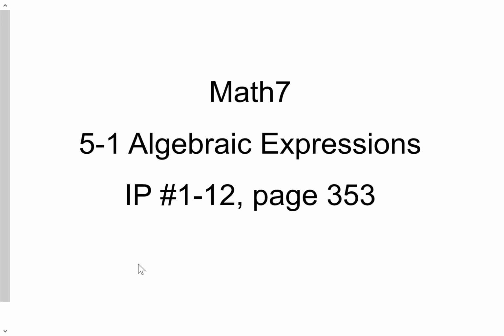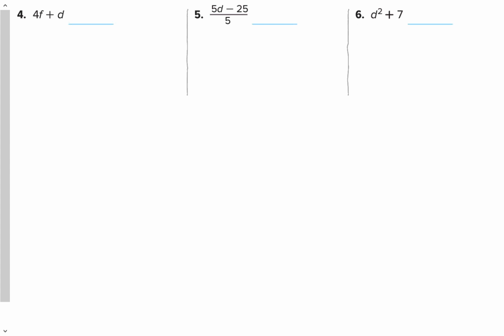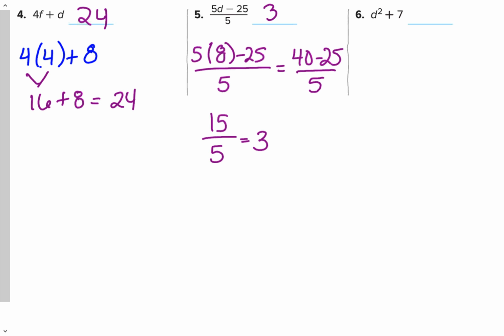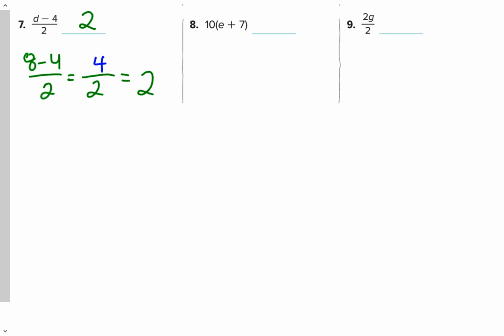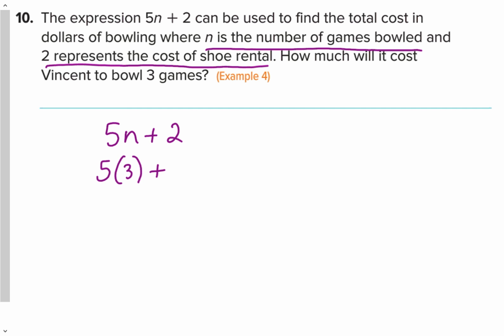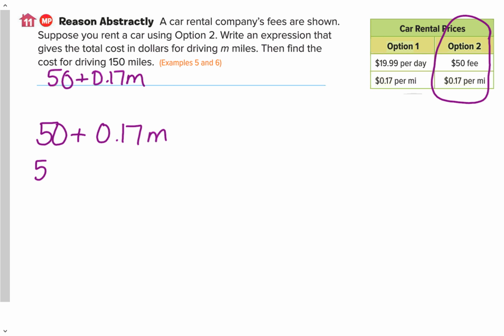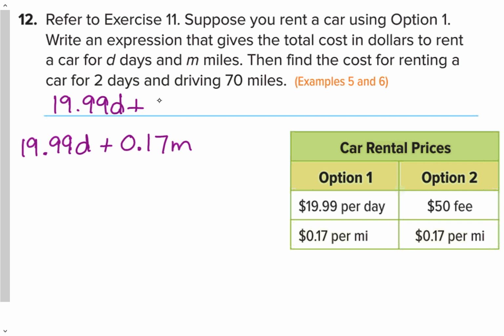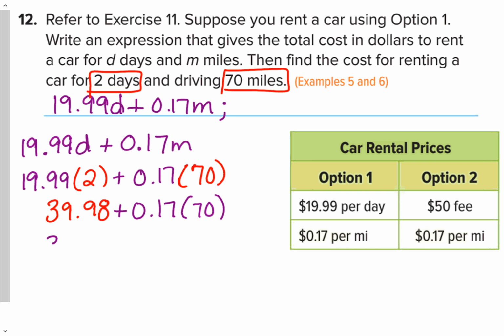Math7 5-1 Algebraic Expressions, IP #1-12, page 353